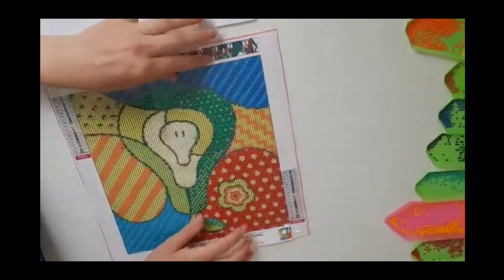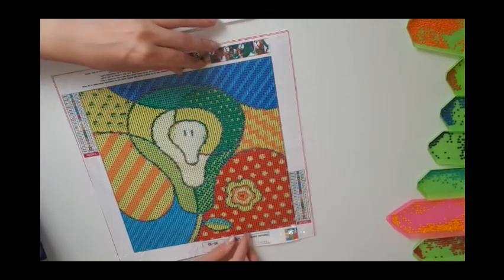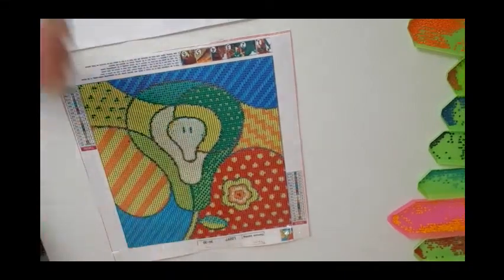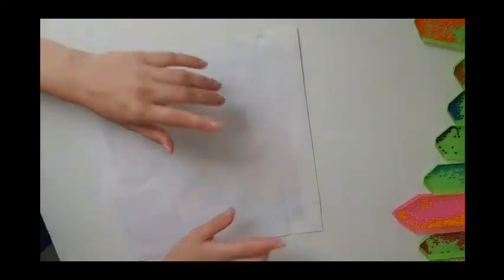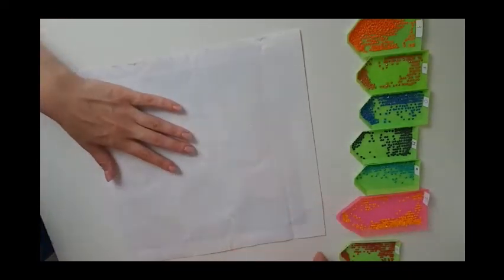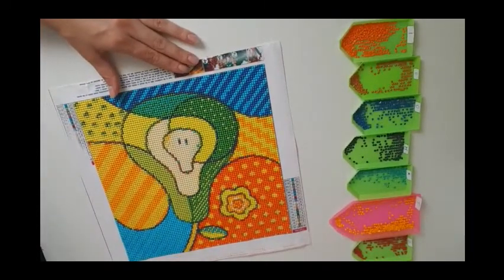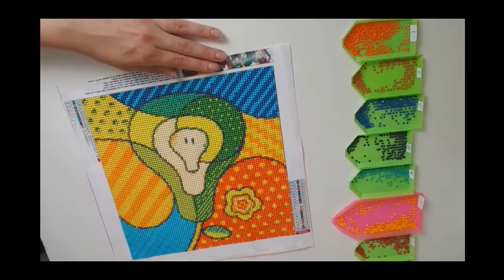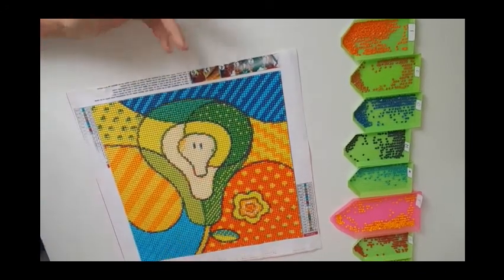Fast play. Post review. Beautiful pear 🍐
Fast play and post review for beautiful pear 🍐